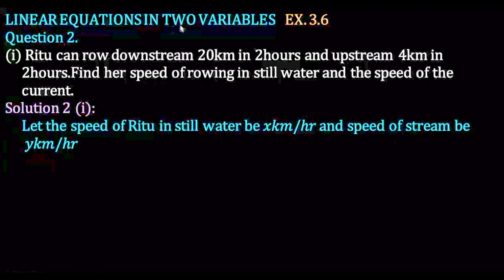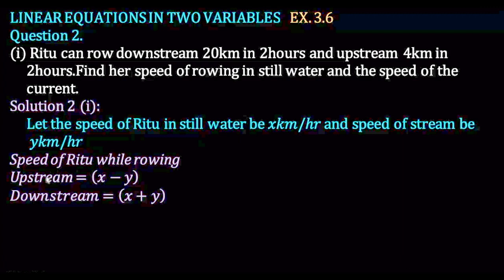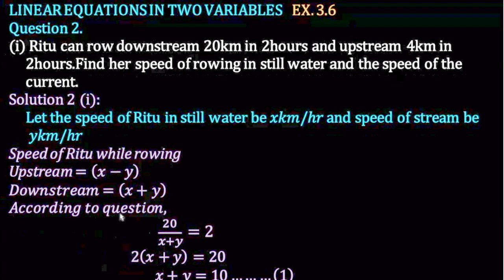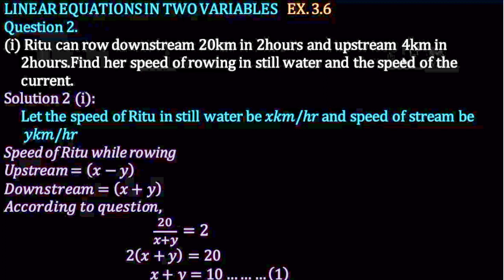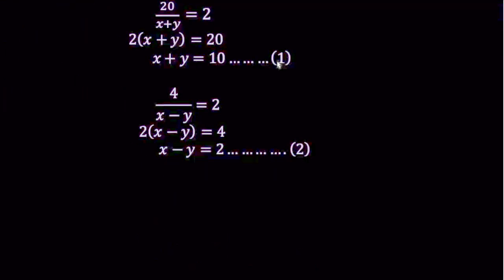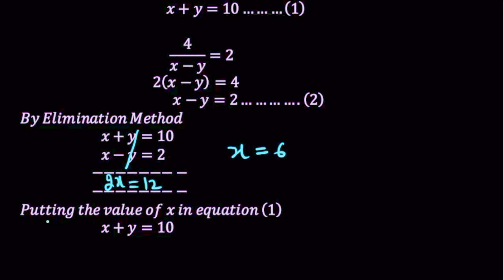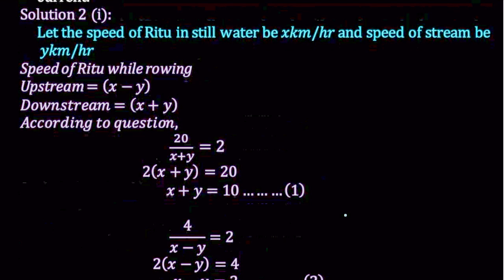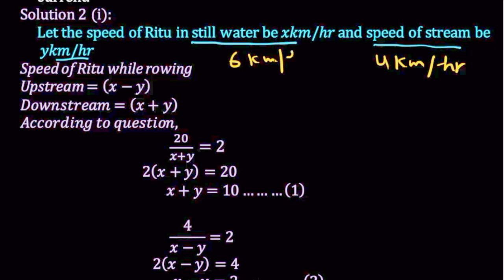PAIR OF LINEAR EQUATIONS IN TWO VARIABLES | CLASS 10 NCERT Ex.3.6 Q.2 ( i )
LINEAREQUATIONSINTWOVARIABLENCERTE.3.6Q.2(i)